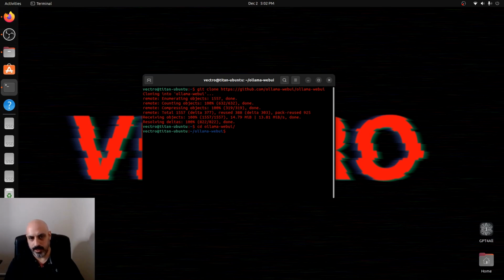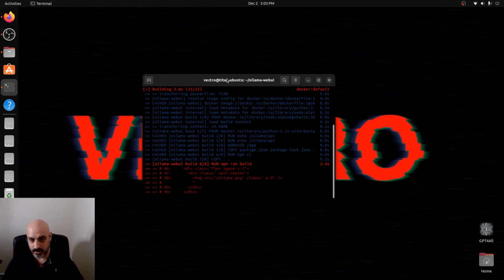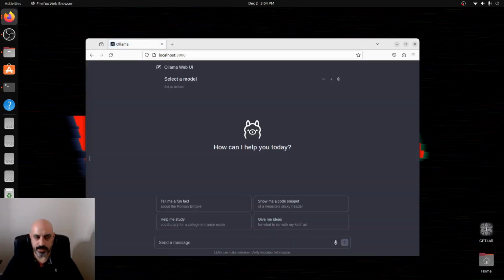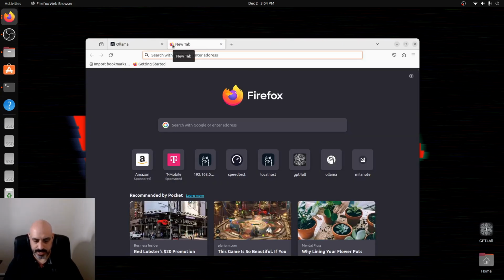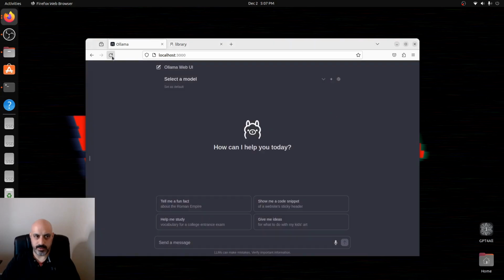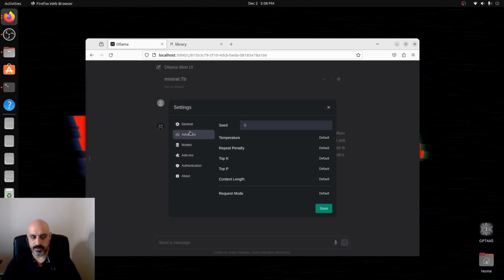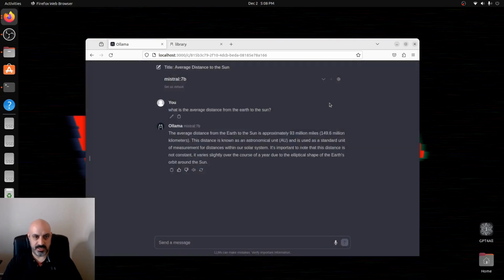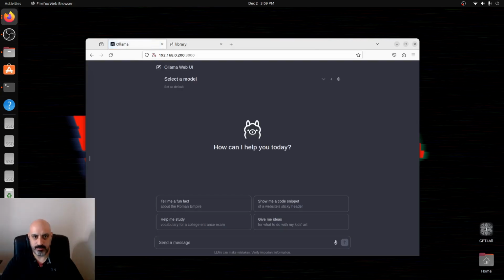Open Source AI Chat LLMs On Linux In Just Minutes with Ollama Web-UI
Within just a few minutes, you can get your own AI running on your Linux PC. Chat with a large language model through your web browser using a consumer video card. In my case, I'm using RTX 3080. Docker is required to get this running.